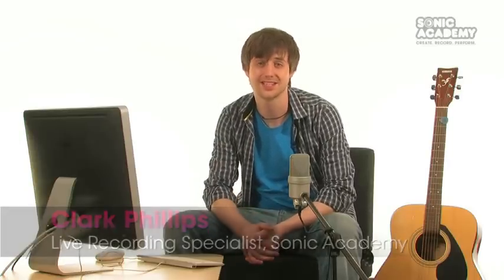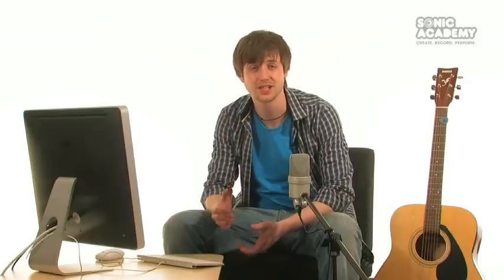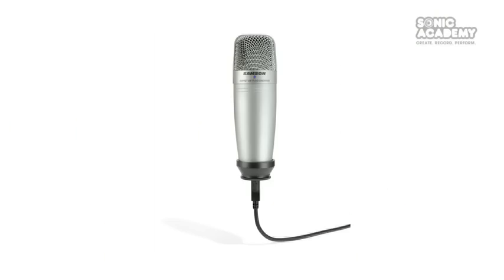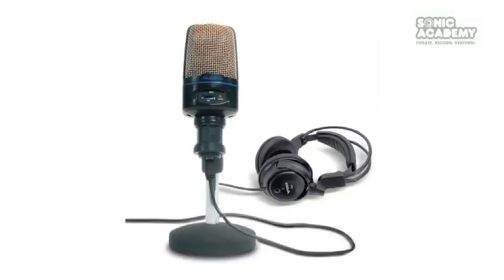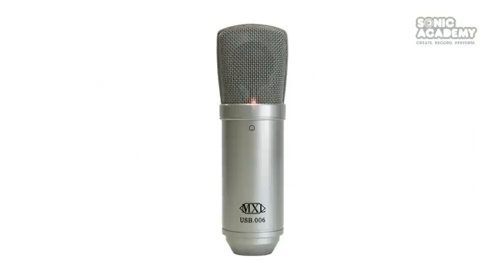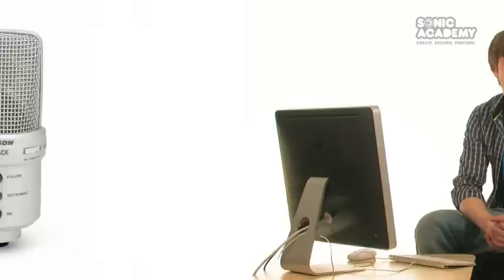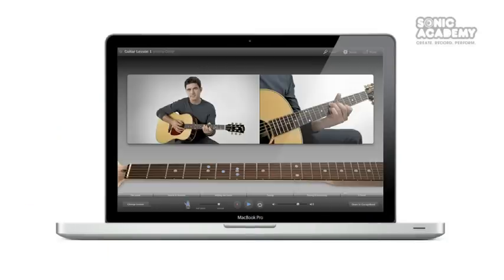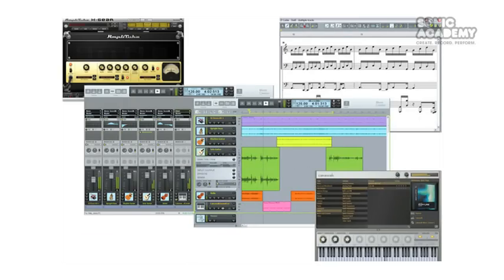Sequel 2 Tutorial - How To Record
- Sonic Academy's new live music specialist Clark Phillips takes you through the very basics of what you need to start recording vocals and guitars in Stienberg's Sequel 2. We guide you through the recording process with tips and tricks on how to capture the best sound. So sit back and enjoy this singer song writer at work.